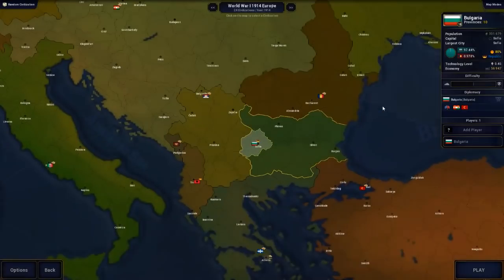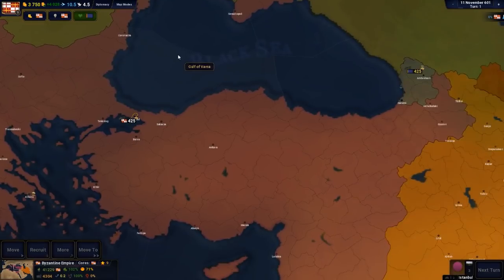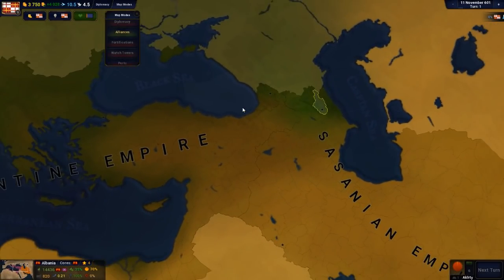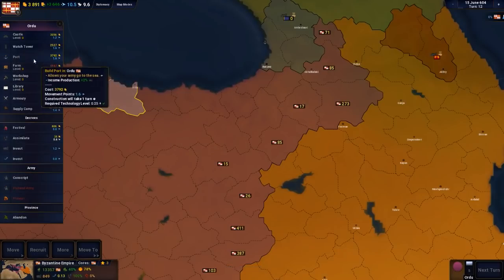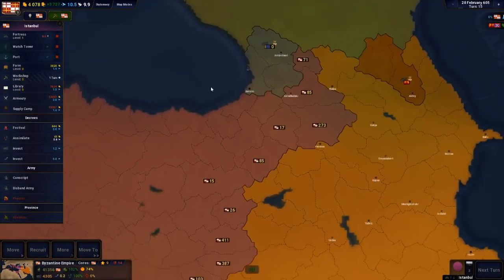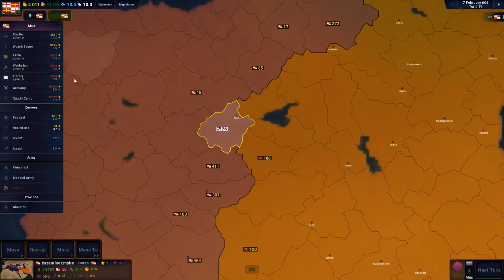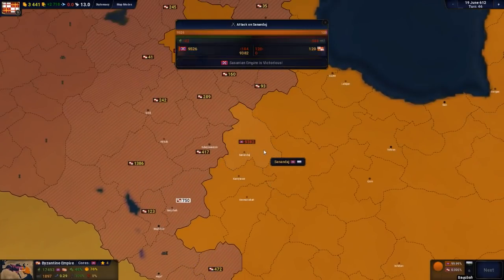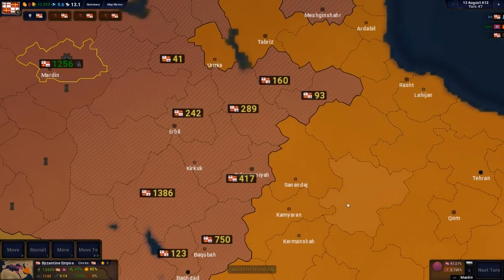Age of Civilization 2: Byzantine-Sasanian War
How To Install Files:

1. Extract the files
2. Copy it to Map -- Earth -- Scenario and Paste it there